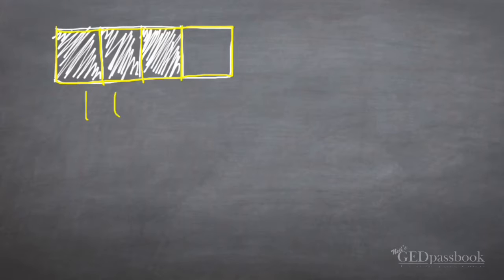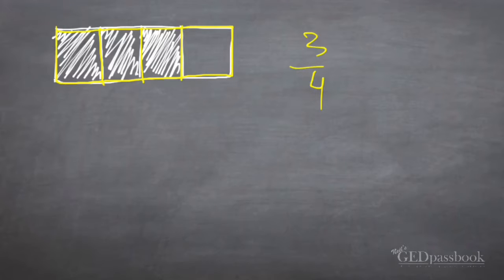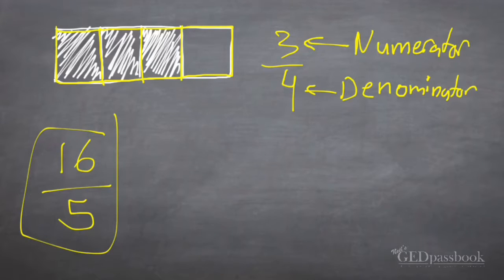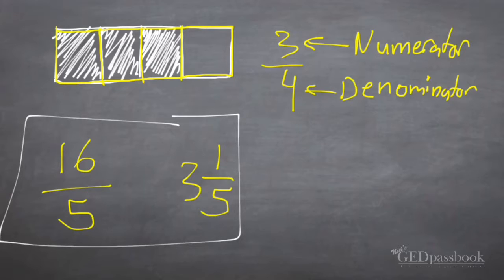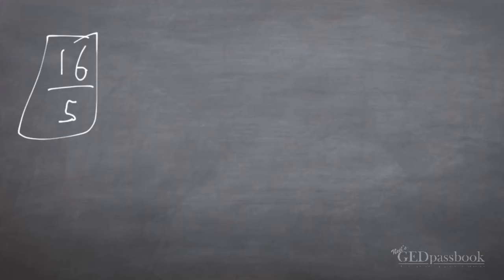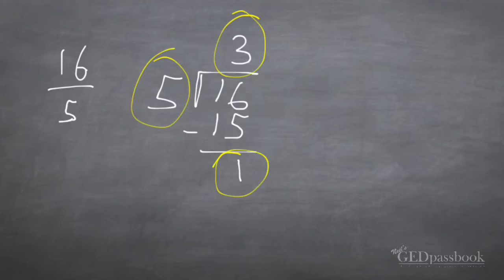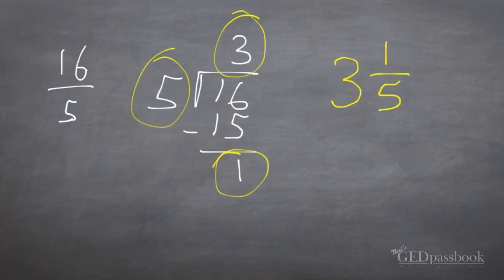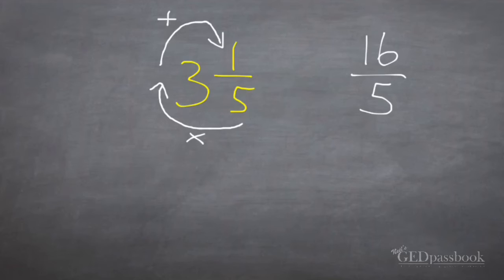053/55- |Day 19| Fraction Basics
Screen recording ended before I went over how to write a mixed fraction from an image. Sorry